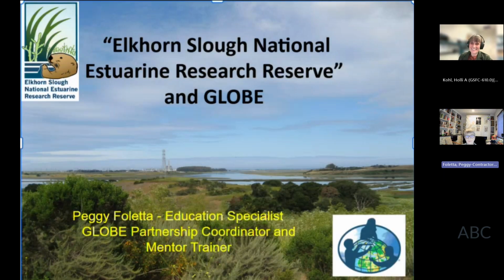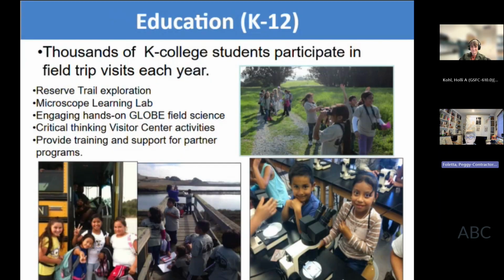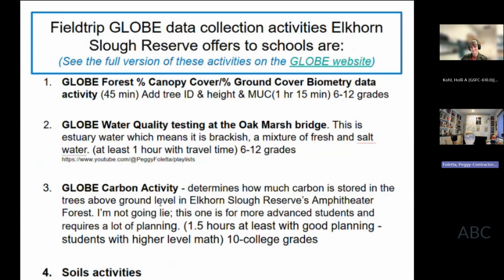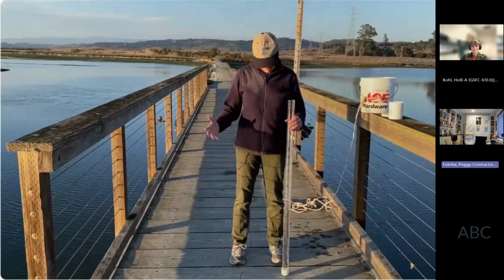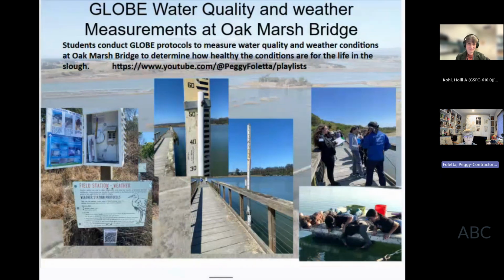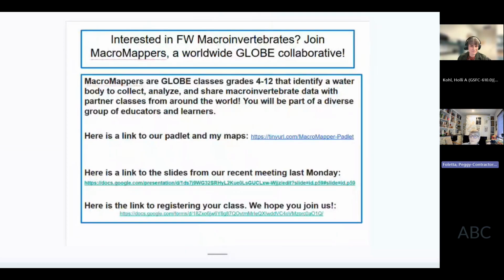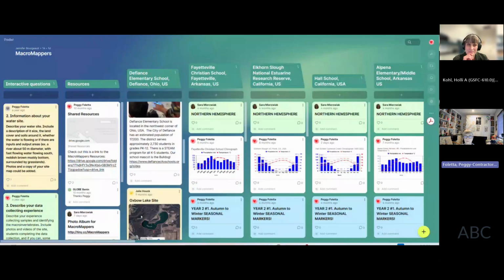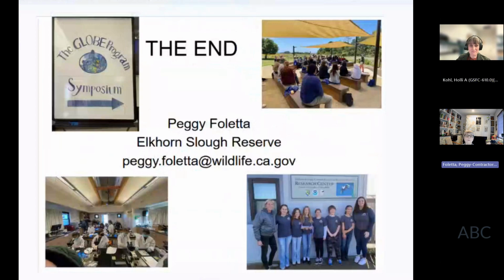GLOBE Observer Connect: Exploring Data Entry - Water Quality (26 February 2026)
With the new training system released in late December 2025, all GLOBE Observers now have access to the GLOBE Data Entry button in the app and can collect data from the full suite of GLOBE protocols (after reviewing the protocol guide or taking online or in-person training). For February's GLOBE Observer Connect, we introduced some of the data collection options available related to water quality. Our guest expert is Peggy Foletta, who started with the GLOBE Program as a teacher in its very first year, 1995. She is now a GLOBE Partner, GLOBE Trainer, and educator at Elkhorn Slough National Estuarine Research Reserve in California. Peggy described the GLOBE activities and protocols she uses with teachers and students in the slough habitats, and why collecting water quality data is important.

Read about the new training options in the news article, You can also watch videos Peggy has made on the topic on this GLOBE Hydrosphere Protocols at Elkhorn Slough playlist,